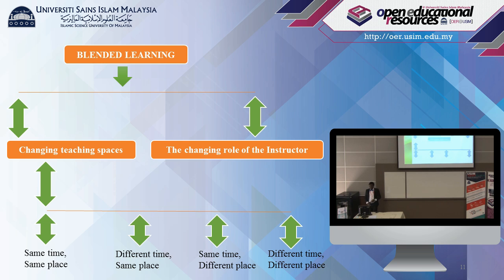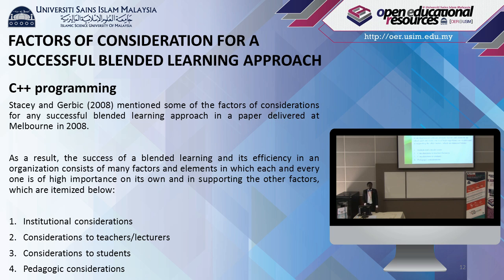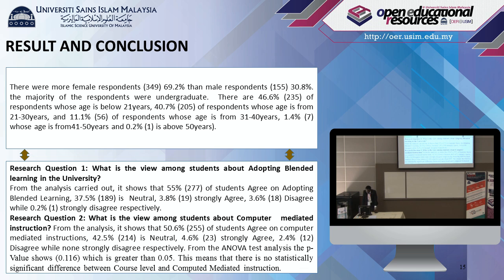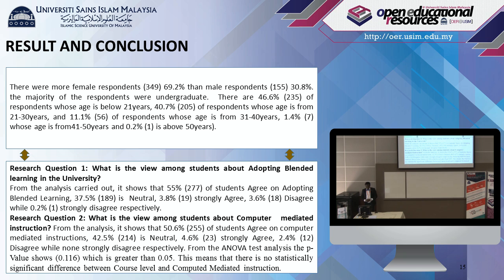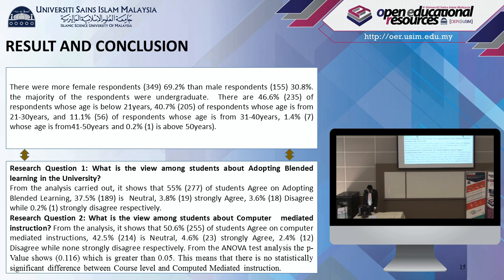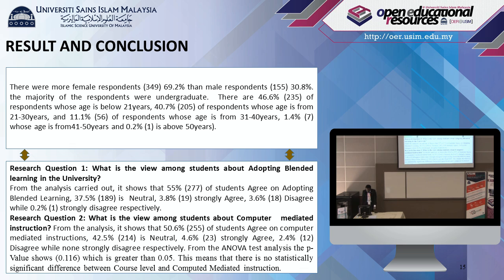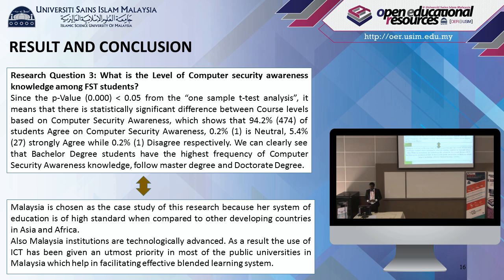USIM OER : The Adoption of Blended Learning in Malaysian Public Universities "Student's Perspective"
Tajuk Perbincangan :
The Adoption of Blended Learning in Malaysian Public Universities "Student's Perspective"
(USIM e-Learning Colloquium)

Penceramah :
En. Moshood Nurudeen Atanda
Universiti Sains Islam Malaysia (USIM)